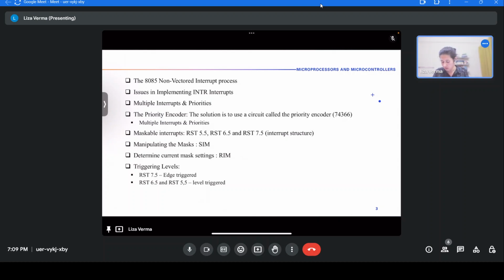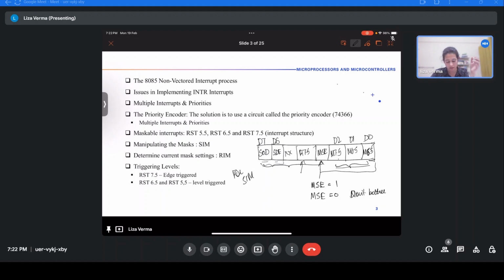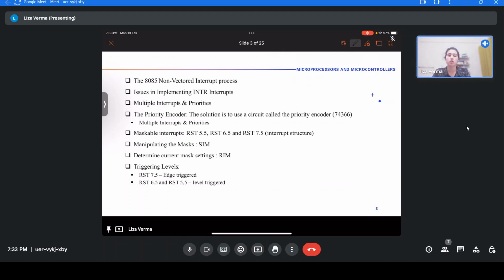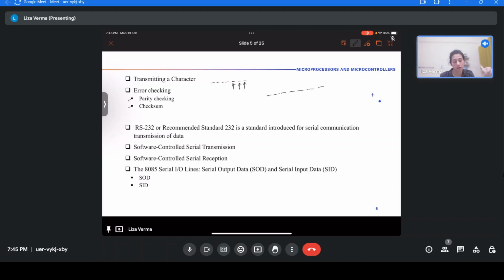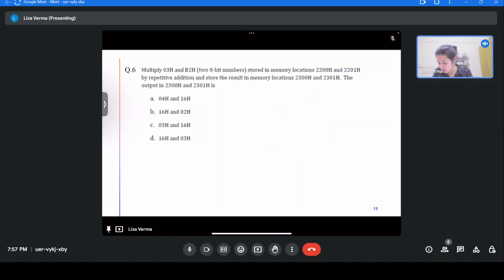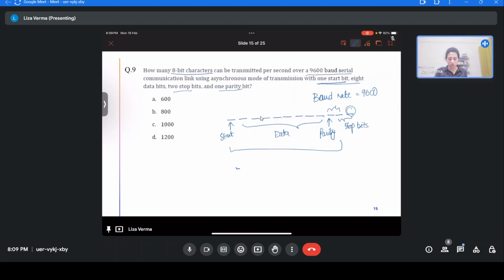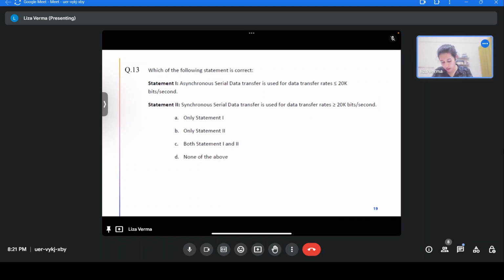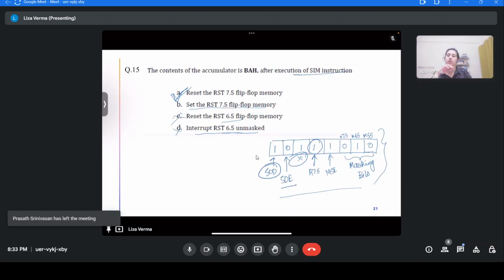Week4 | Microprocessors and Microcontrollers | NPTEL | Weekly live sessions